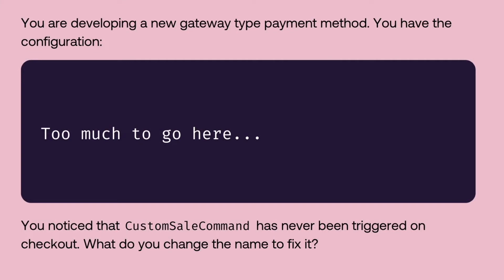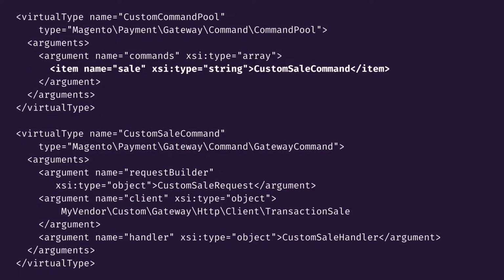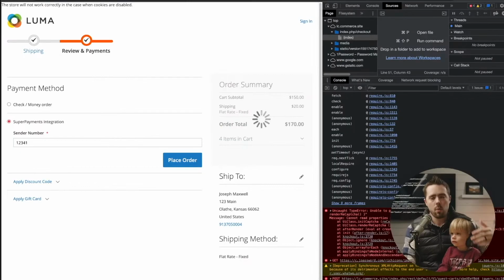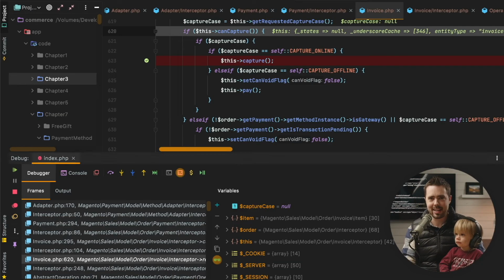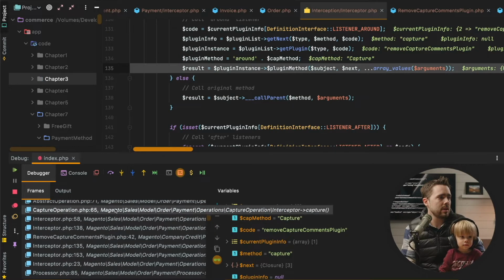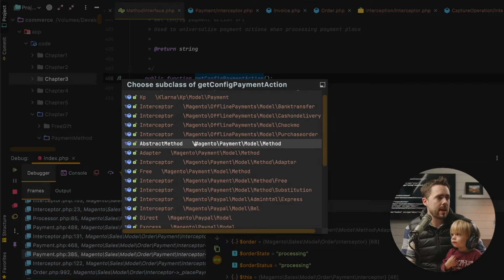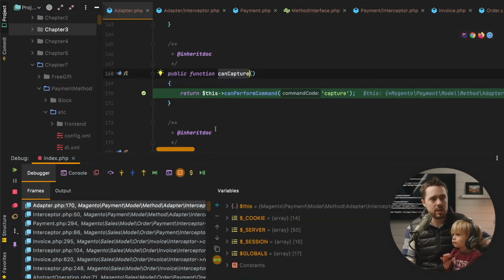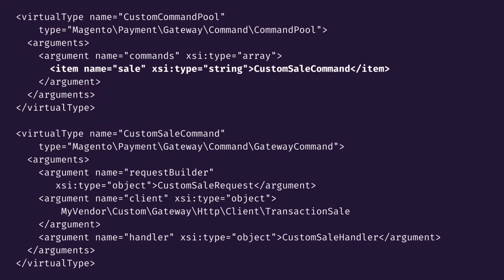Practice Question Walk-through - 12/29/21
These practice questions are helping people on LinkedIn, so we decided to do full walk-through videos to explain the answers right here on YouTube! Did you guess the answer correctly on this one?